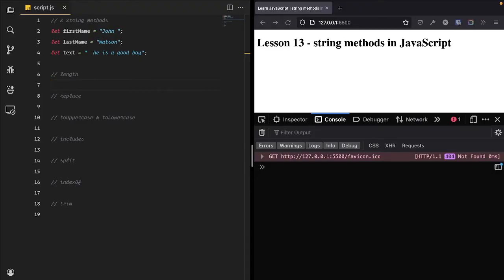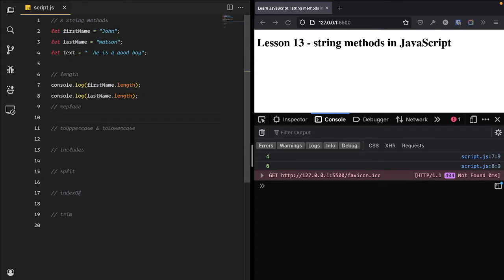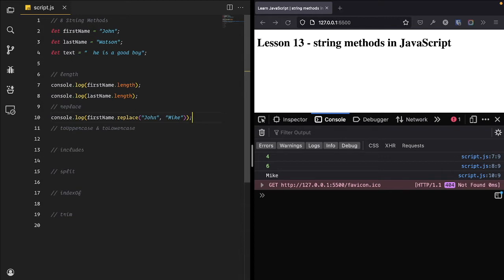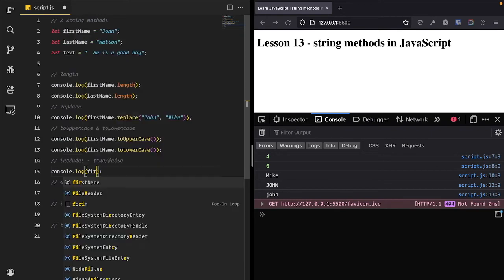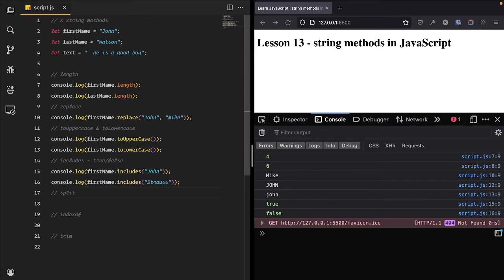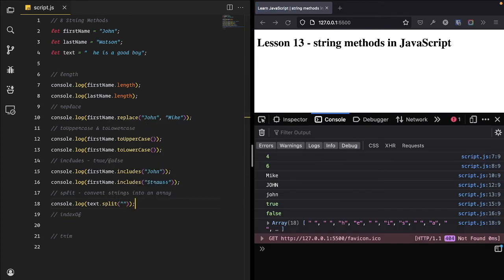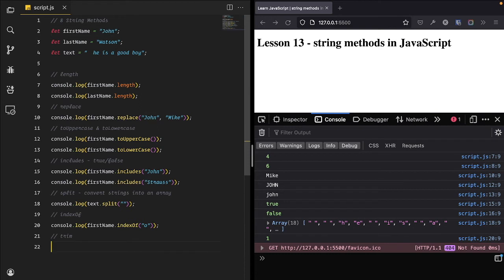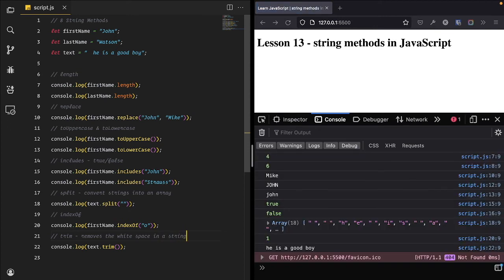Learn JavaScript - #13 String Methods in JavaScript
In this video,  I've explained 8 String Methods in javascript, if you've any doubts, drop them in the comment section below.